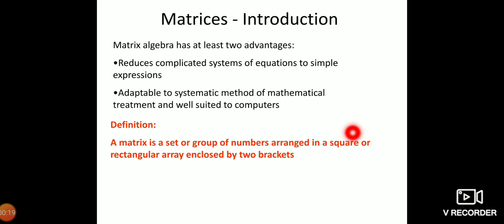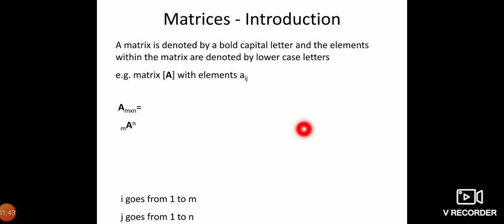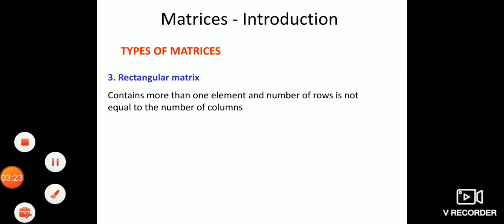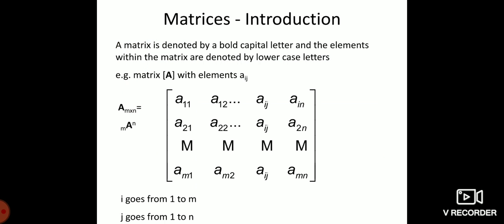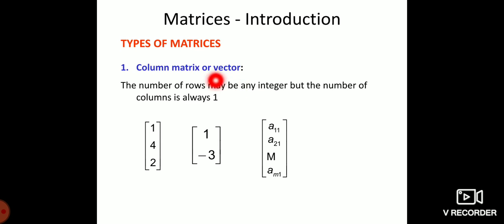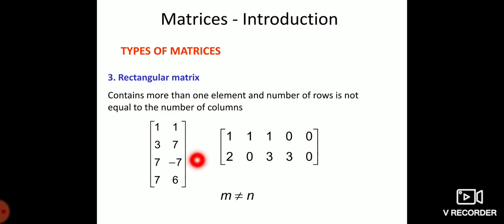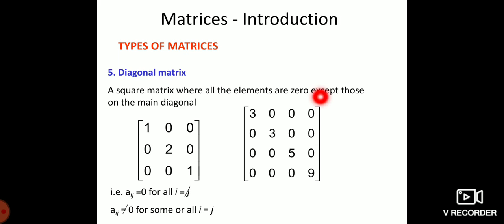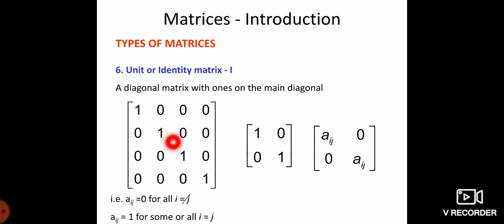Matrices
Definition of Matrix and types of matrices
Class :- B.Sc FY